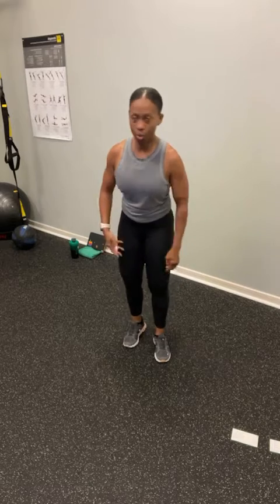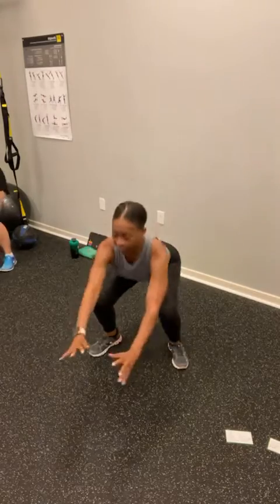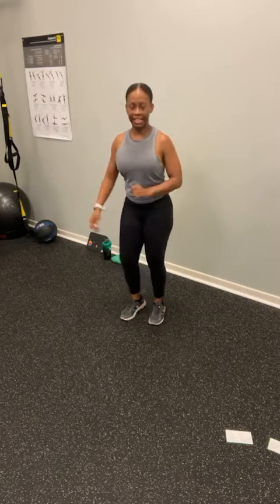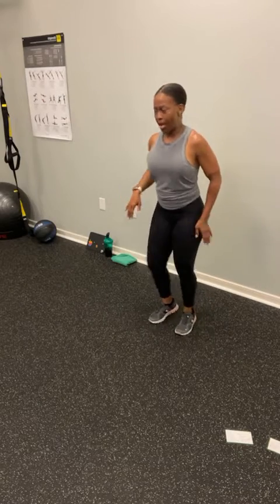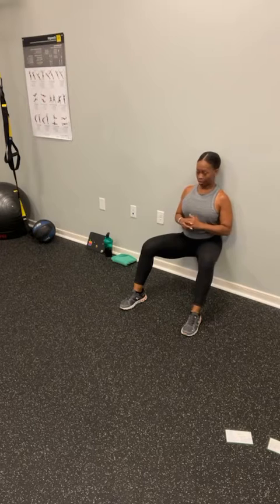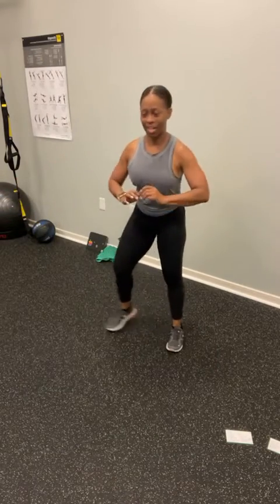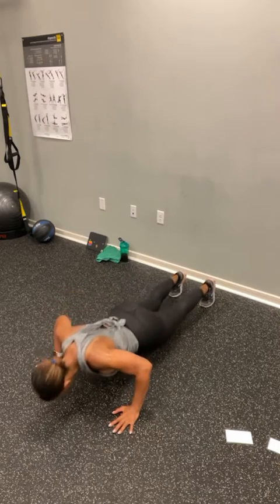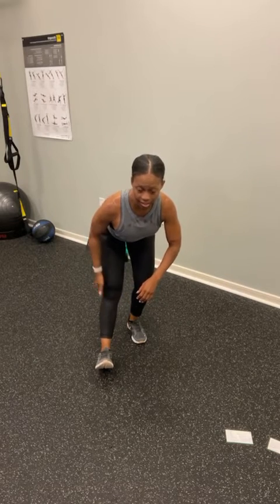Savage Saturday indoor BOOTCAMP 🤸🏽‍♂️🏃‍♀️🏋🏽‍♂️🧘🏽‍♂️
In doors due to inclement weather. BOOTCAMP workout!!

Encewear Ambassador Get a % off when you use code “ENCERondia”